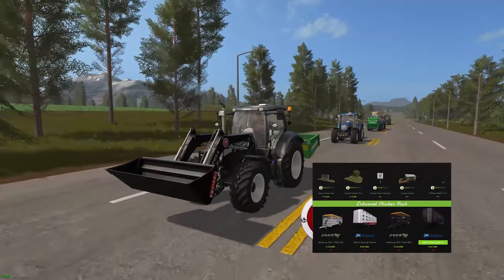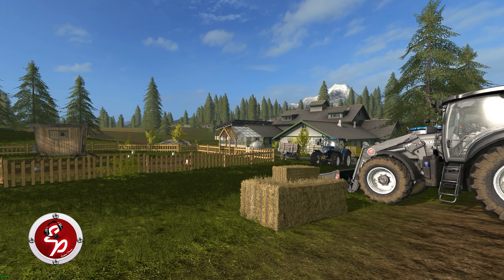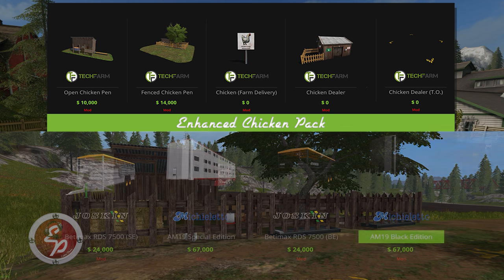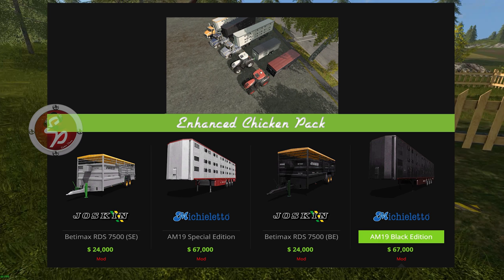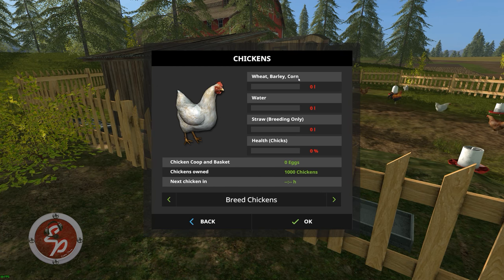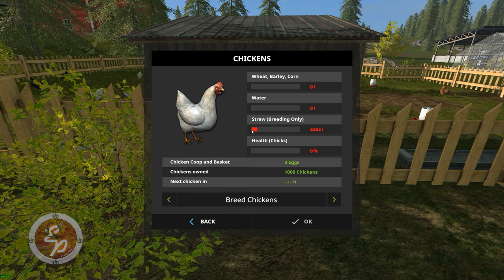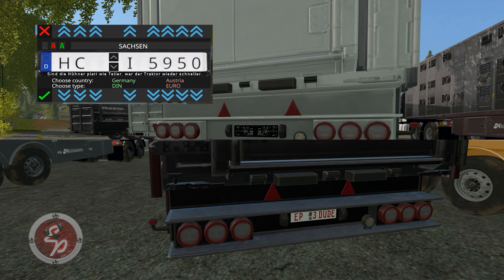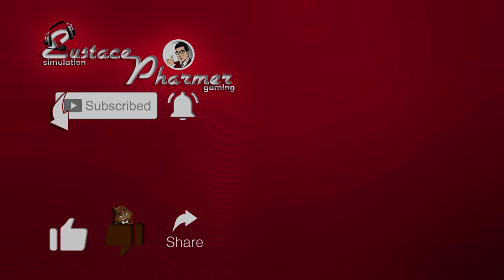ᴴᴰ ENHANCED CHICKEN PACK REVIEW AND HOW TO-FS17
Enhanced Chicken Pack
Extensive review and how to use it.

►Available on your in-game mod hub menu for PC and Mac only.
     You can also download it from Giants website below.

      Authors: Giants,GtX, Eribus (LS-MODCOMPANY)

Join our great community where we talk about everything gaming.
►3 Dudes Gaming Network Fourm

CREDITS AND OTHER HELPFUL LINKS